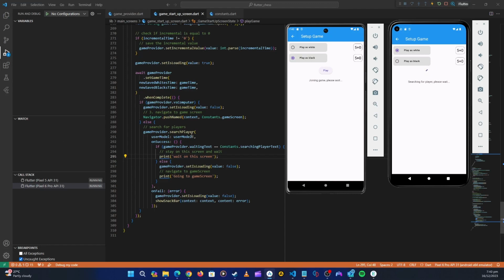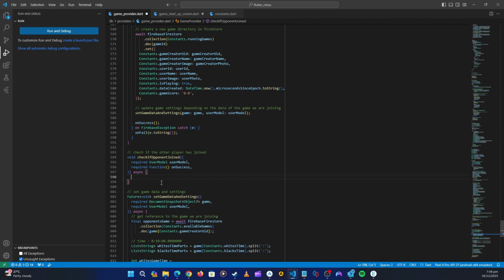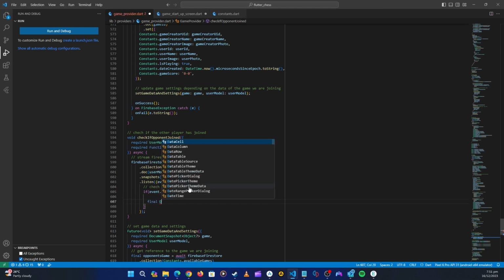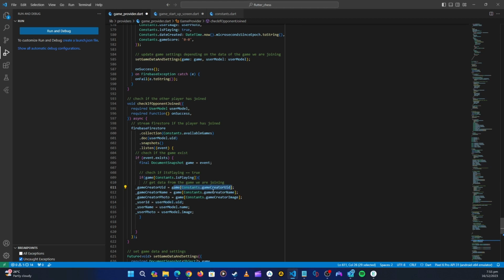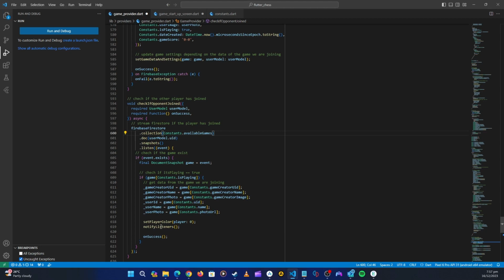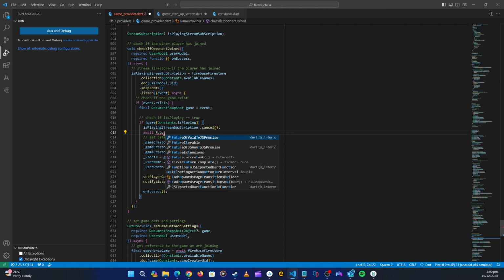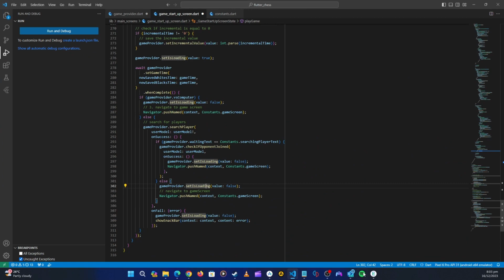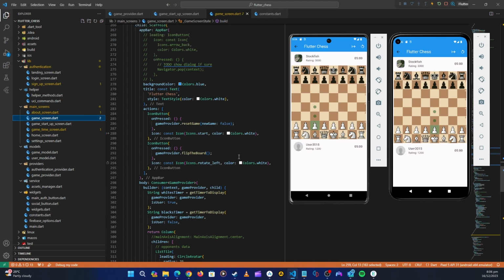49 Flutter & Firebase Chess: From Basics to Multiplayer - Finalizing the SearchPlayer Method